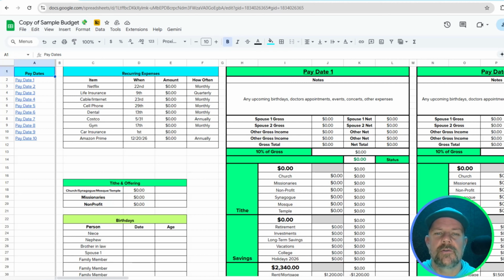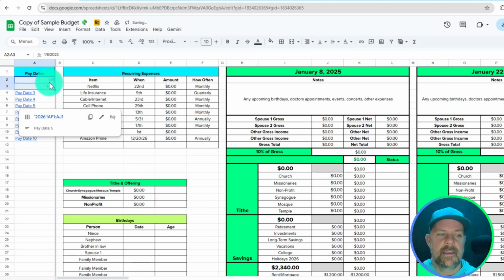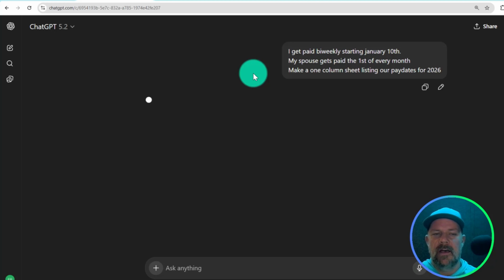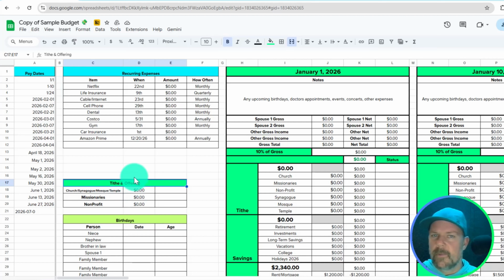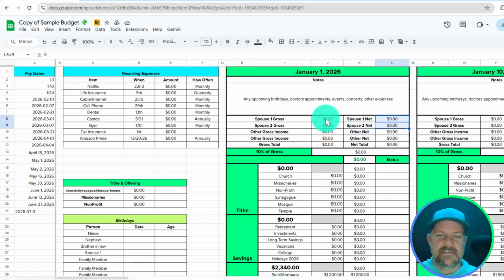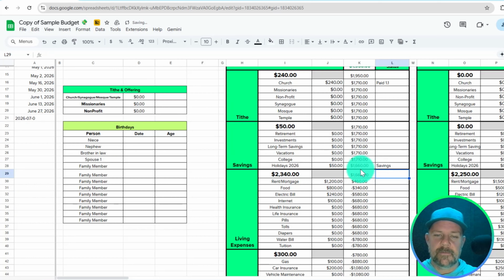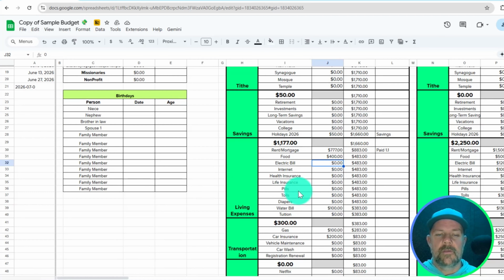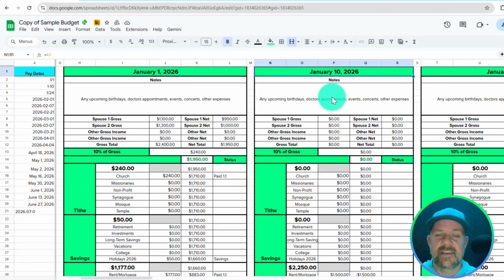How to Budget Every Paycheck (Free Spreadsheet Template) 💸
Take control of your money by budgeting based on when you actually get paid, not imaginary monthly totals. In this video, I walk through a simple payday-based budget spreadsheet I’ve refined over years to help you plan ahead, avoid surprises, and assign every dollar with intention. If you’re serious about upgrading your finances in 2025, this system will change how you think about money.